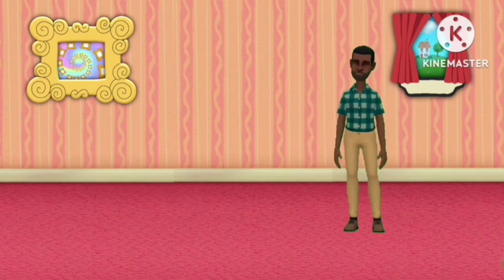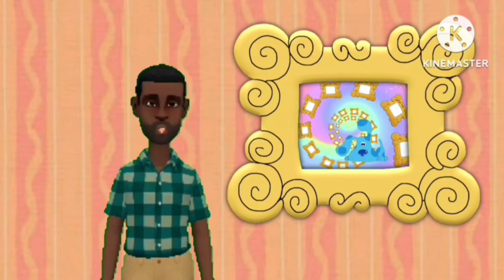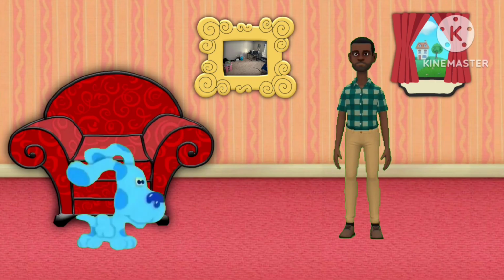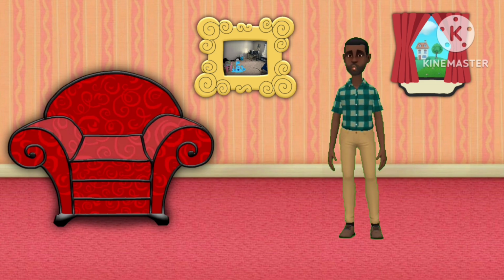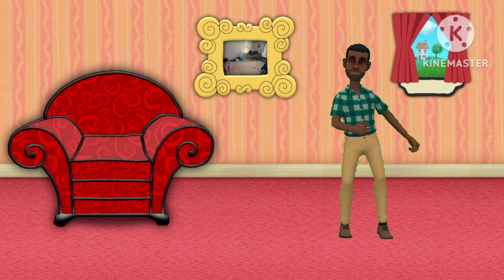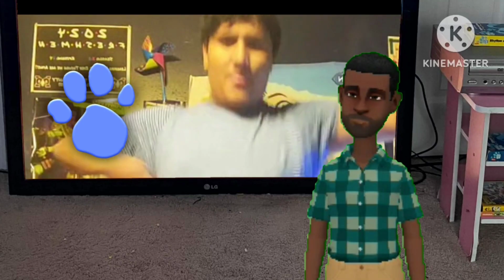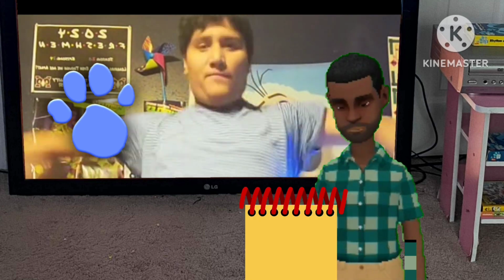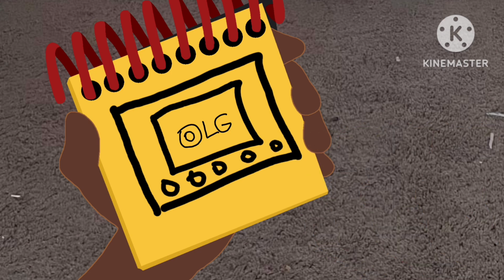Blue's Clues & Tyrone: Skidooing Series: (Episode 139: Kohl's Room)